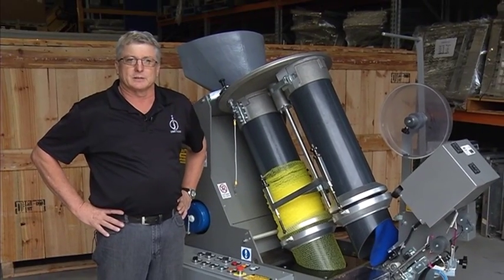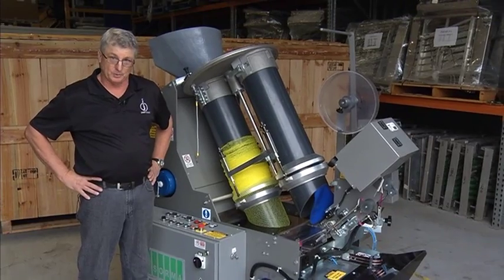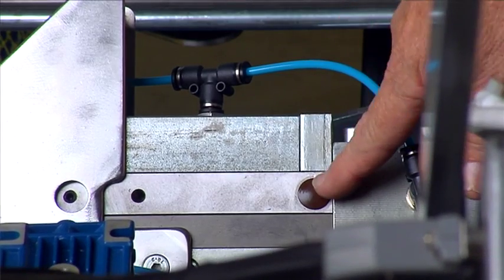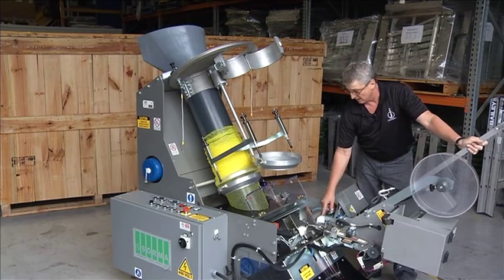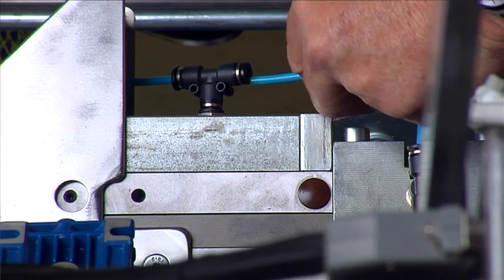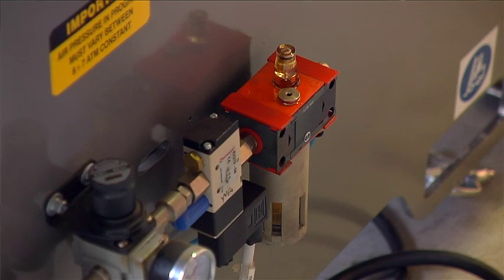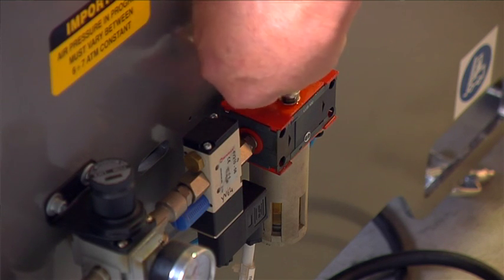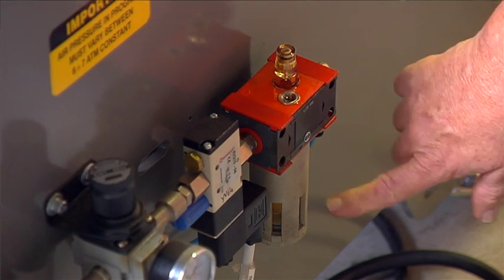J-Tech Systems - Technical Services - Sorma - RB2 Lubrication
An instructional video on how to correctly service and maintain the working parts on the Sorma RB2 Net Bagger machine. This film demonstrates the lubrication and service of machinery parts